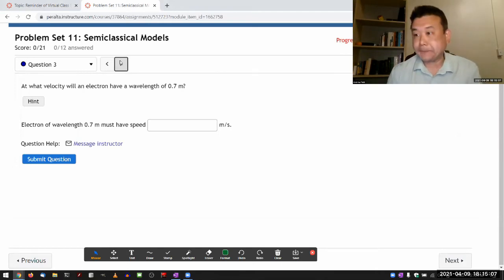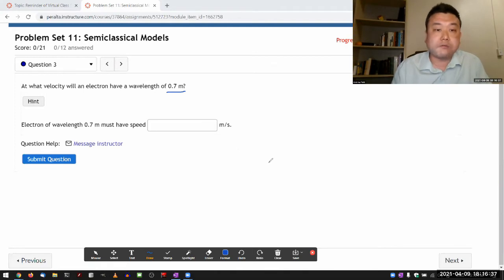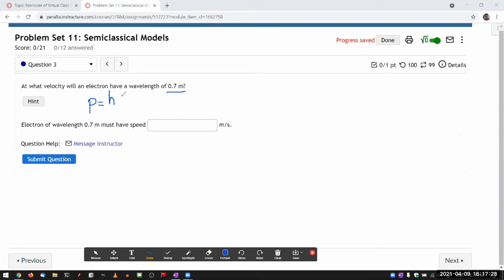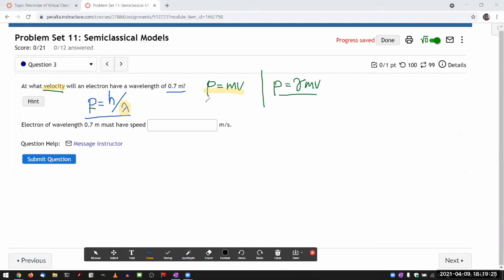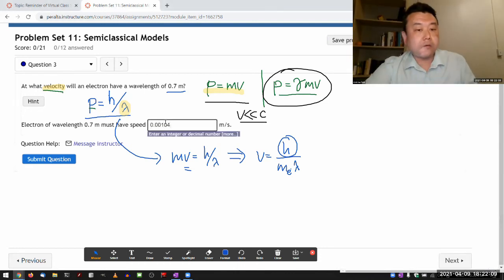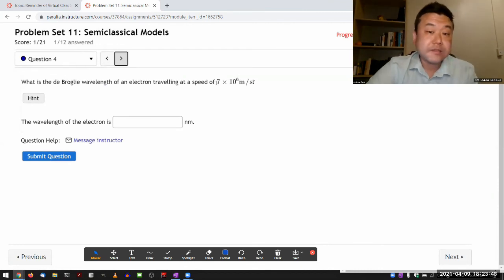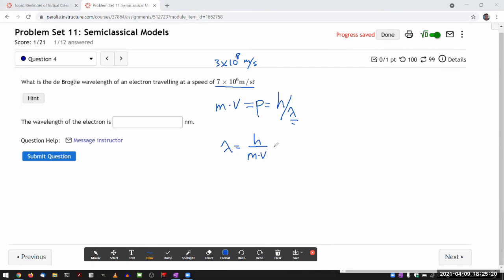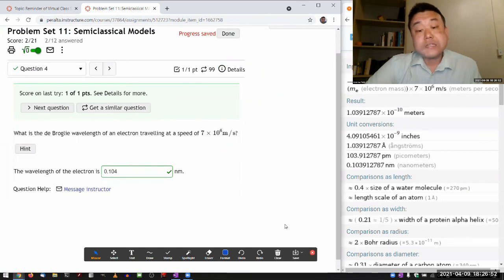Physics 4C - OpenStax University Physics Vol 3, Chapter 6, Problems 106 and 107